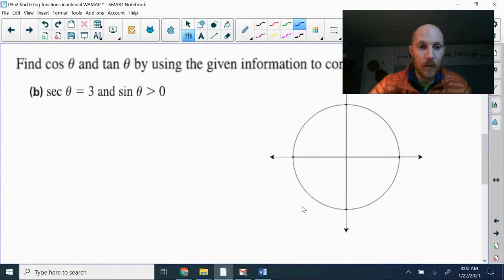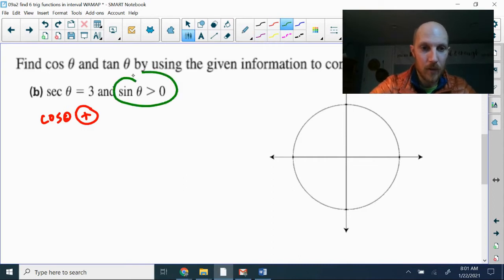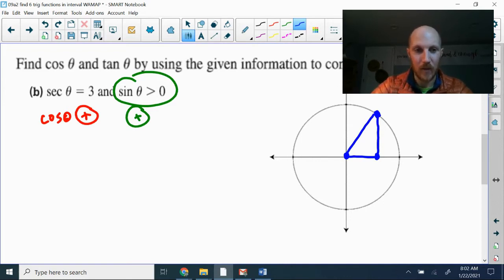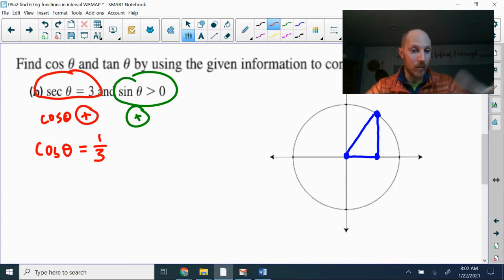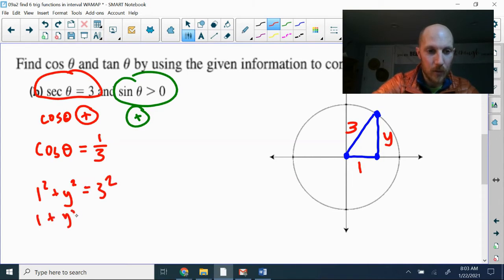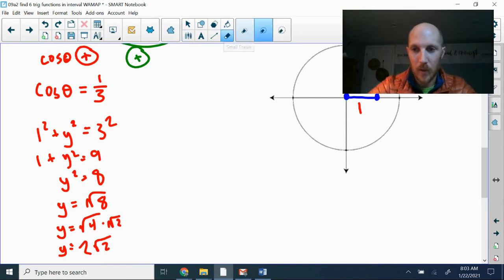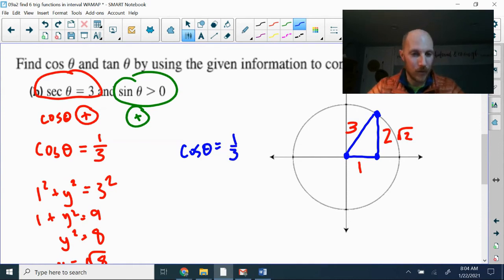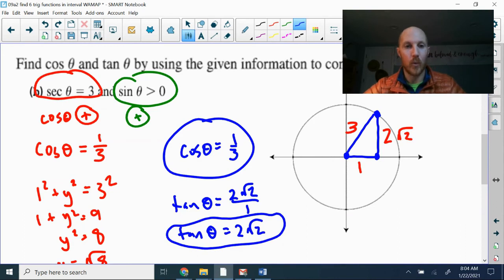4 Quadrants Reference Triangles Ex2